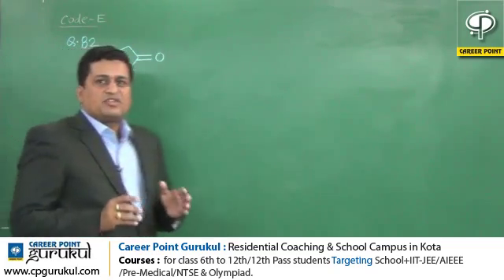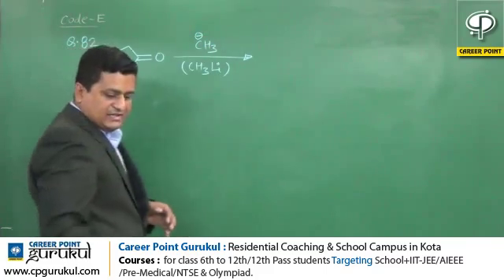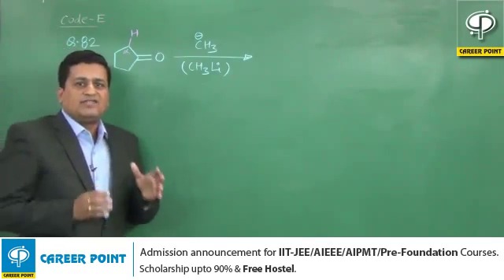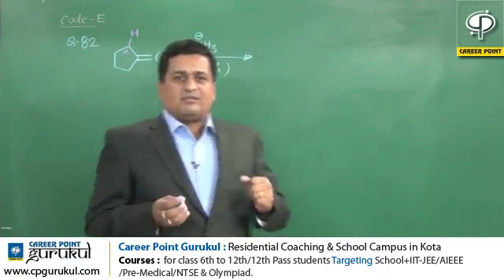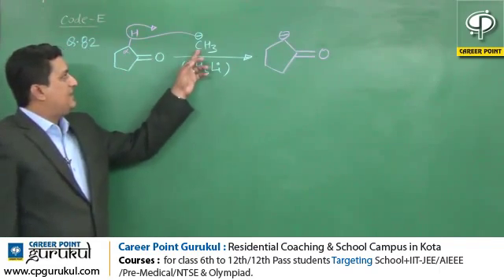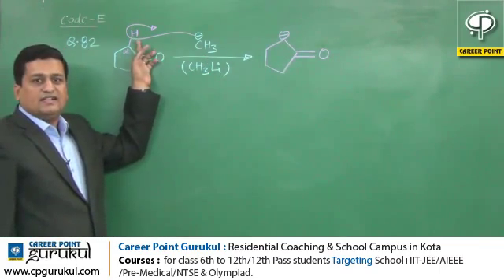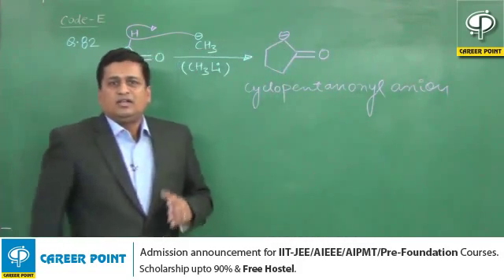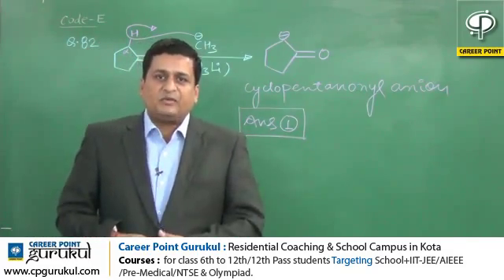AIPMT 2015 Video Solution Chemistry [Q- 82] by CAREER POINT | Call +91-7445151200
AIPMT 2015 Chamistry Solutions | AIPMT 2015 Video Solutions - Chamistry by CAREER POINT Kota.

2. Coaching Division ::

CAREER POINT Gurukul (New Edge Boarding School with Expert Coaching Facility! : Career Point Gurukul, Kota)
CAREER POINT CPStar (CPStar = Career Point Scholarship Test for Admission and Reward!)